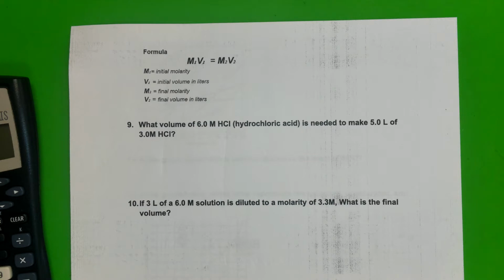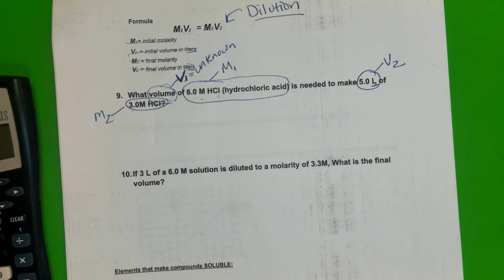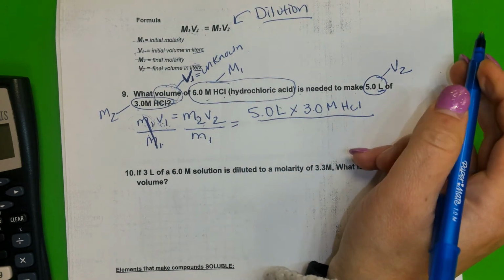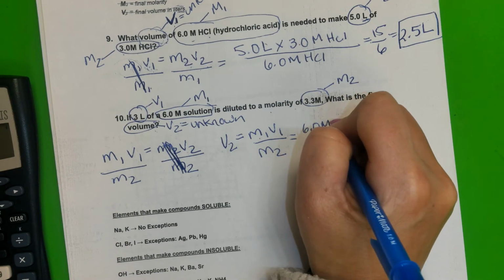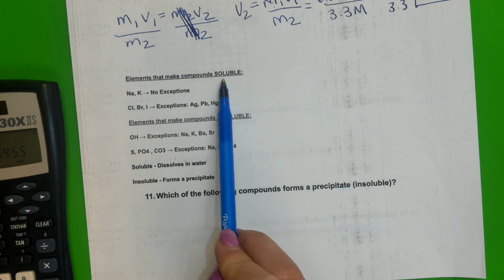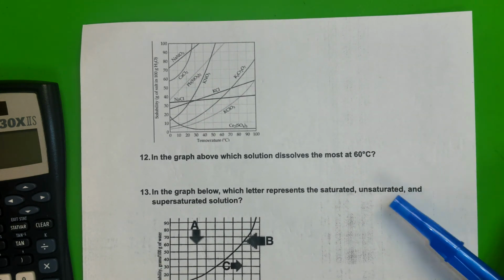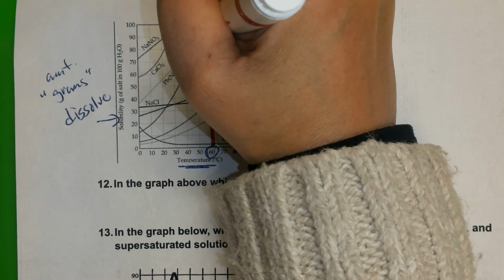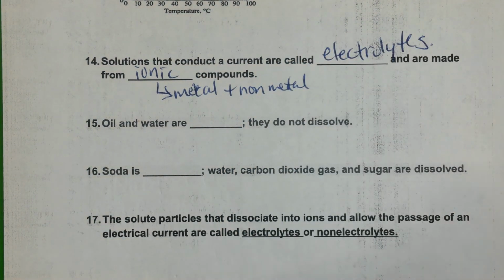Solubility Test Review Part 2